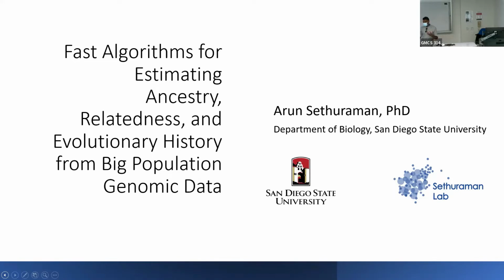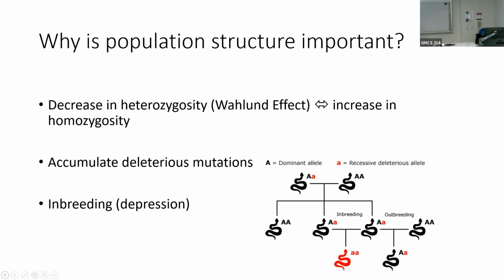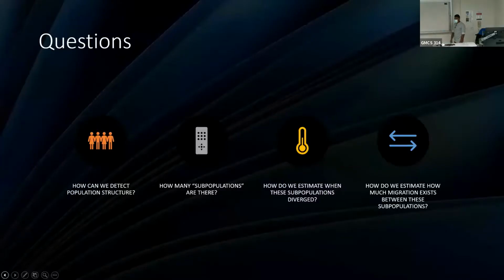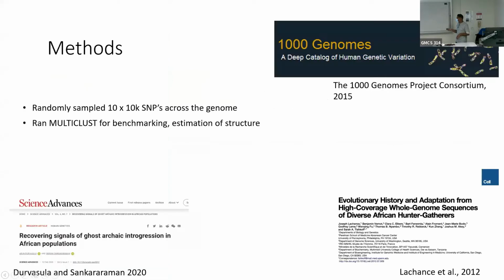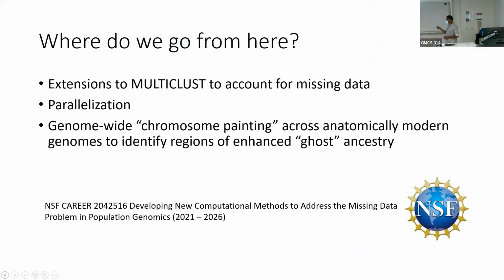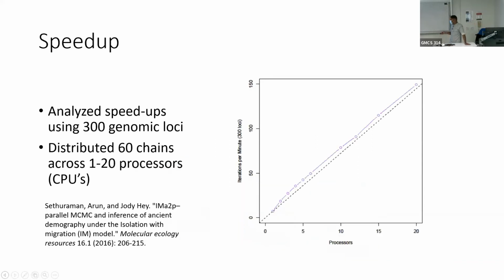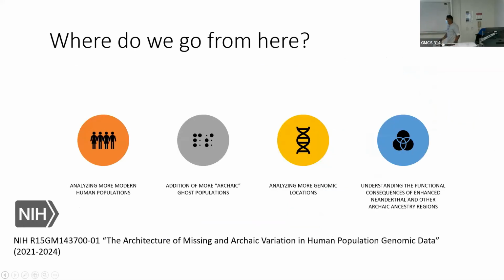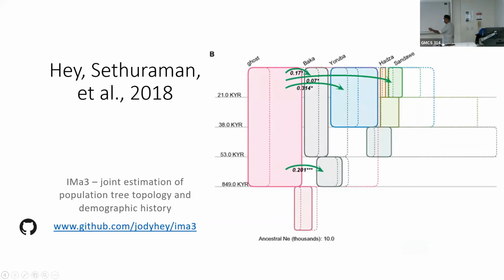Fast Algorithms for Ancestry, Relatedness, and Evolution from Large Genomic Data | Arun Sethuraman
Date of Talk - November 19, 2021
Speaker - Arun Sethuraman, Biology, San Diego State University
Title - Fast Algorithms for Estimating Ancestry, Relatedness, and Evolutionary History from Big Population Genomic Data